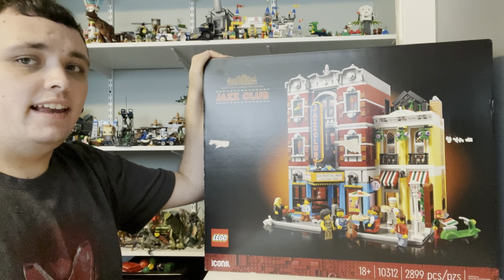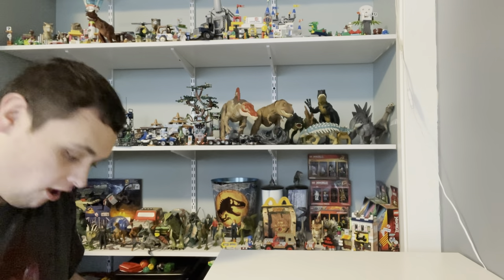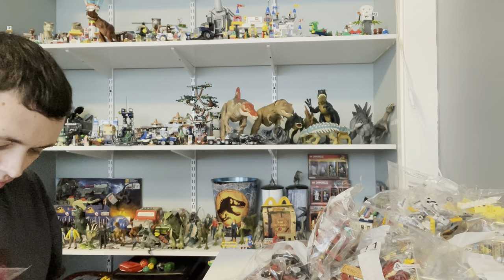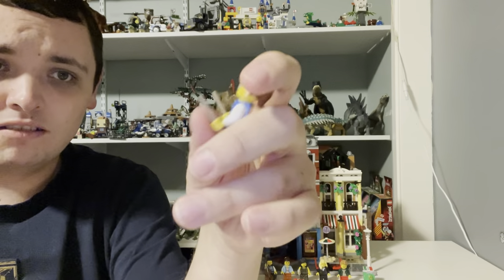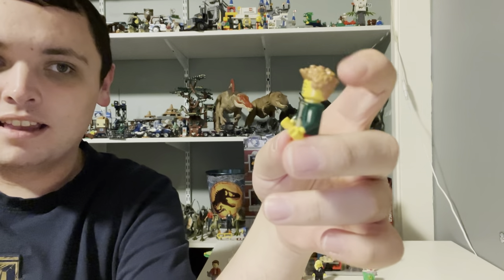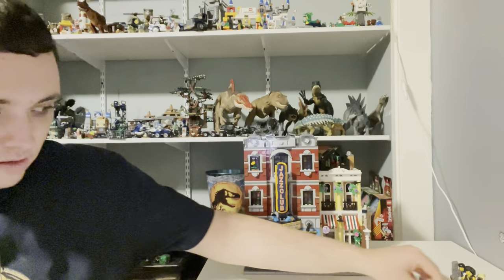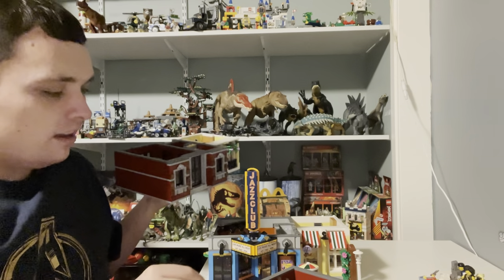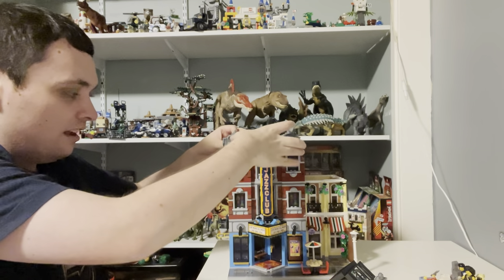Build and review of Lego Jazz Club